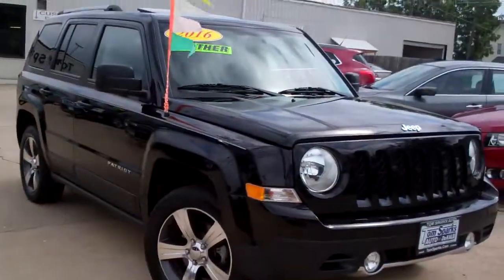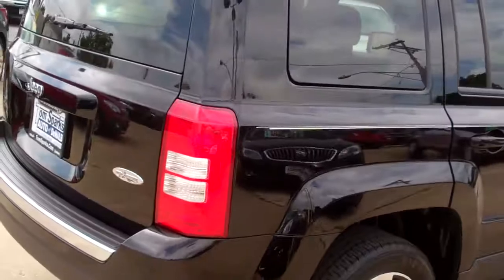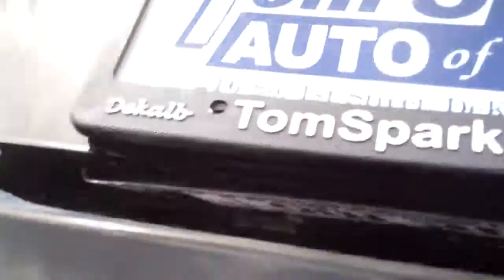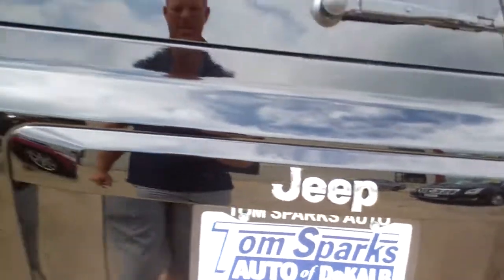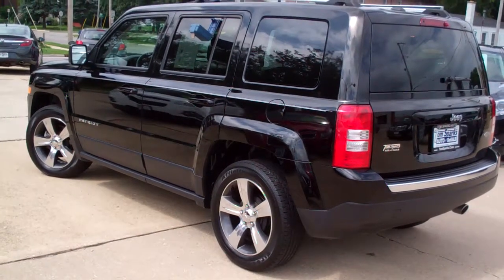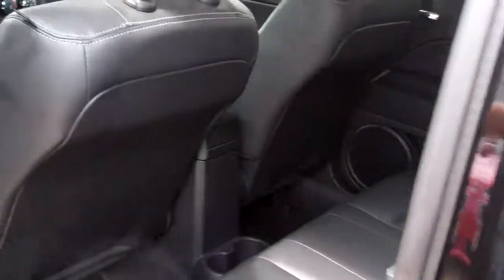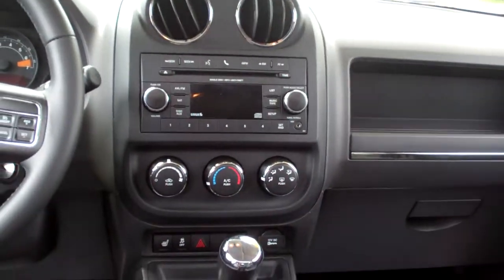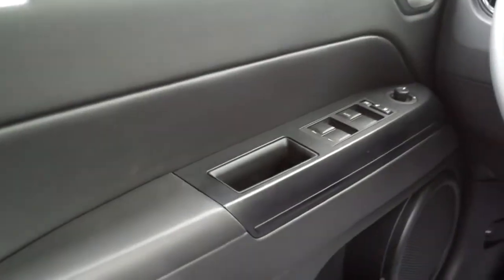2016 Jeep Patriot Dekalb Il near Plano IL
ONE OWNER CLEAN AUTO CHECK EQUIPPED WITH; POWER SUNROOF, LEATHER SEATS, HEATED SEATS. KEYLESS ENTRY, POWER SEAT, REMOTE START, FOG LAMPS AND MORE. CALL BRAD FOR AVAILABILITY.